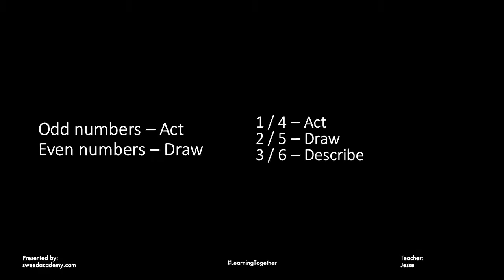EFL Warmer Game | Draw-Act-Describe | Vocabulary Review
This is a fun way to include into your OPENING ROUTINES or your CLASS WARMERS. Always have dice accessible when you're a teacher.

1. Divide the class into teams.
2. Create team names
3. Create rules for students to either draw, act, or describe the chosen word.
      - Even (draw)/ Odd (act)
      - 1/4 (draw)/ 2/5 (describe) / 3/6 (act)
      - etc.
4. Students roll dice and start game.